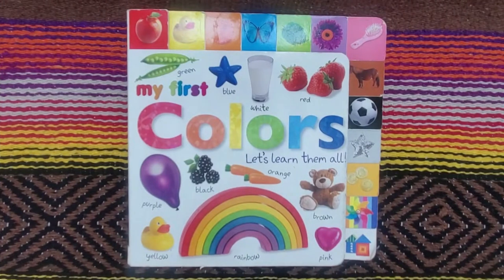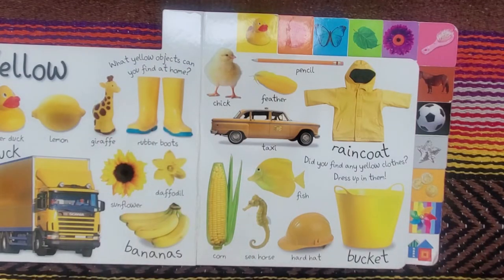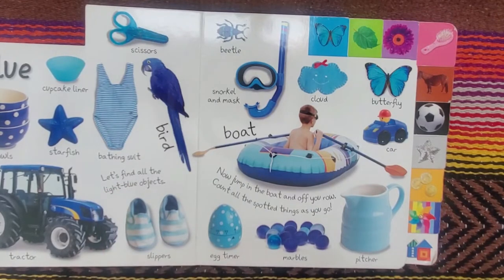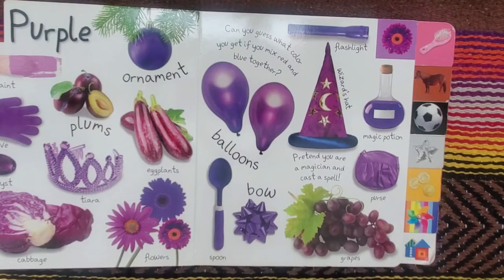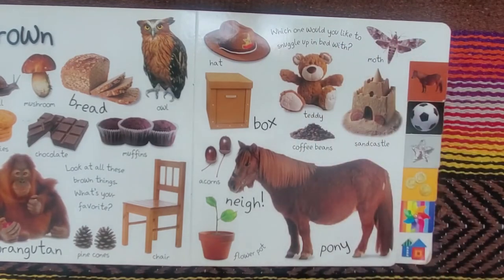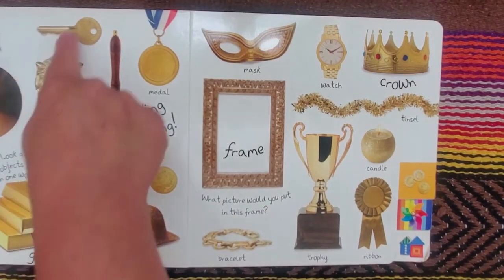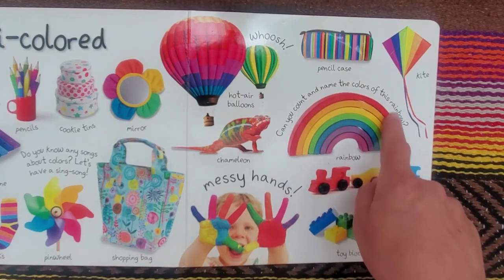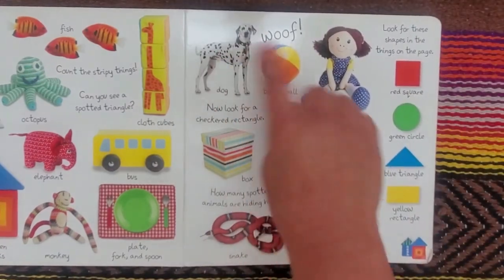'my first Colors", read by Books with Grandma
Today I read, "my first Colors".